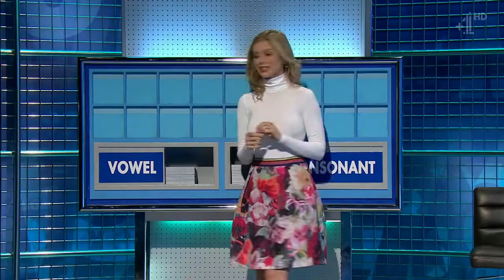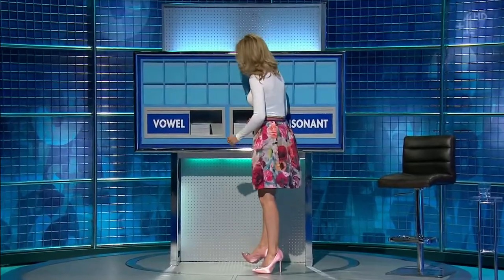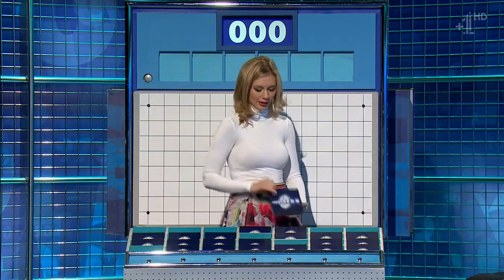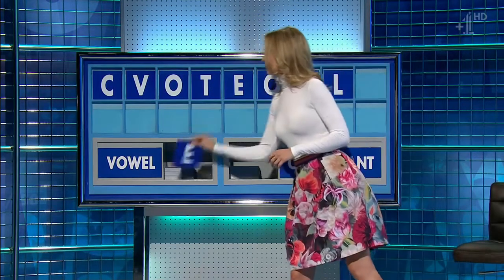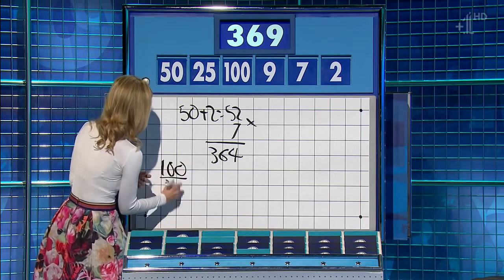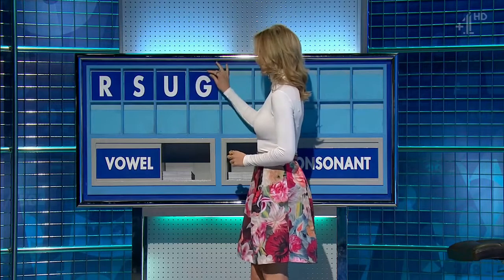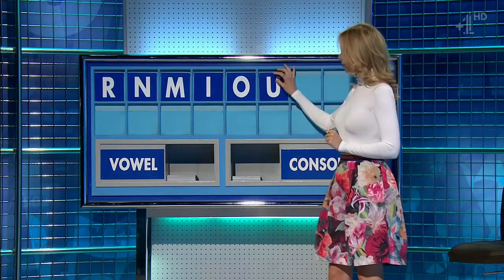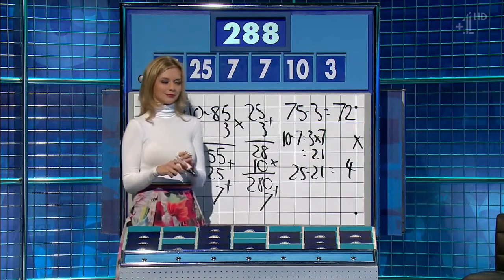Rachel Riley - Countdown - 20-04-16